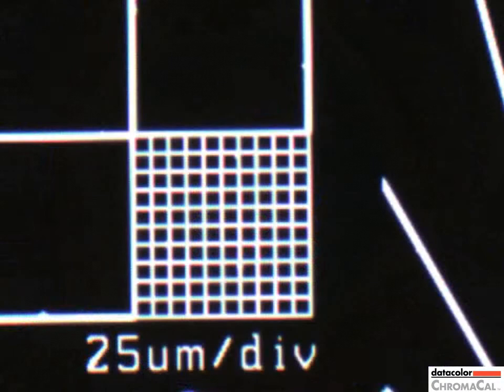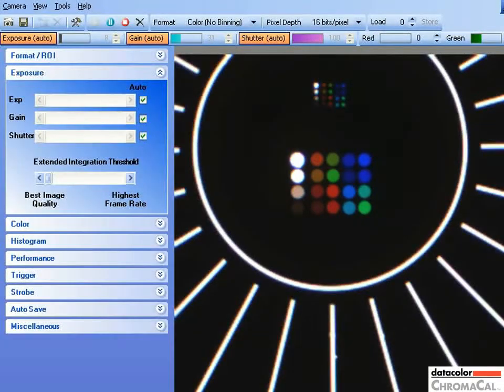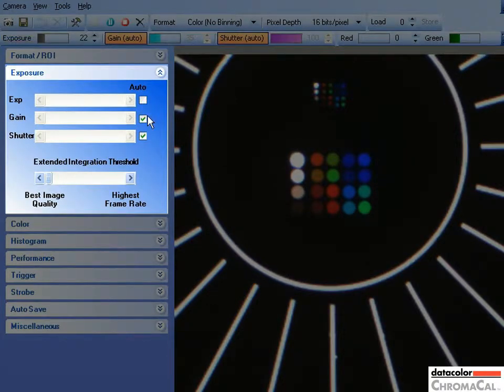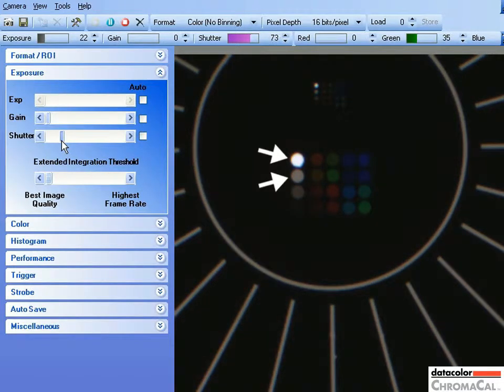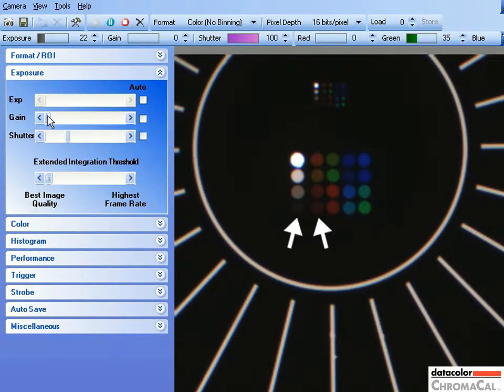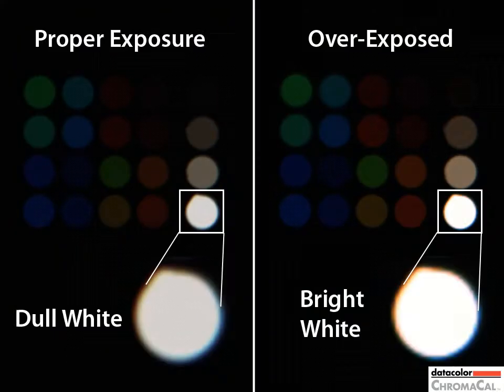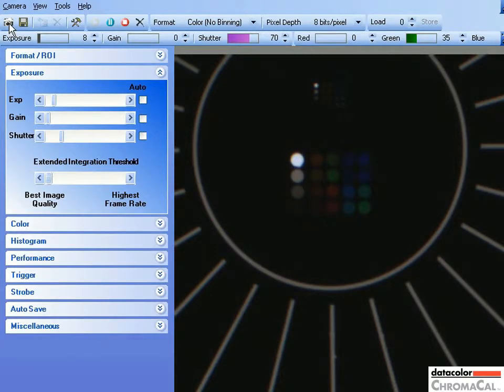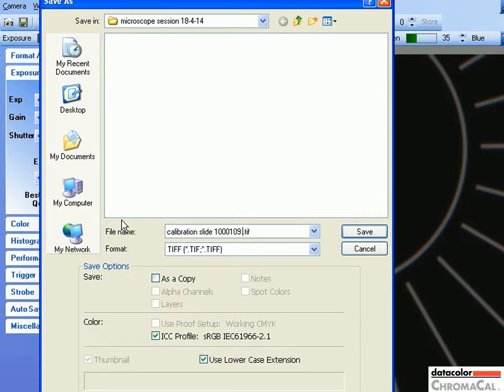How to Take an Image of the ChromaCal Color Calibration Slide v2014 05 20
This video demonstrates how to capture an image of the ChromaCal color calibration slide for transmitted brightfield microscopy.  The calibration slide image would then be used with the ChromaCal color calibration software for brightfield images.  Watch the ChromaCal Image Calibration Software videos to see how the calibration slide image is used.